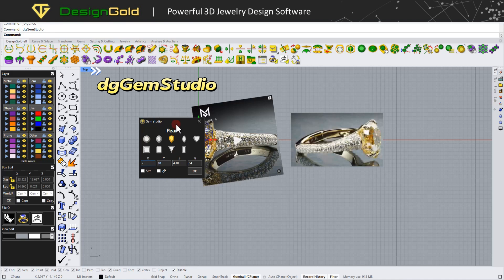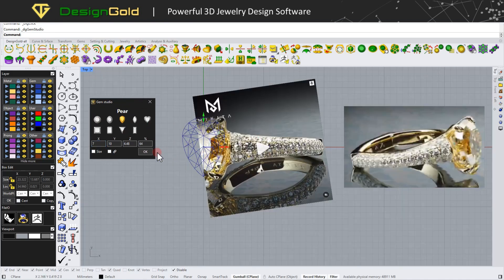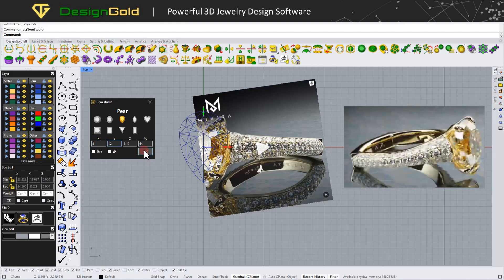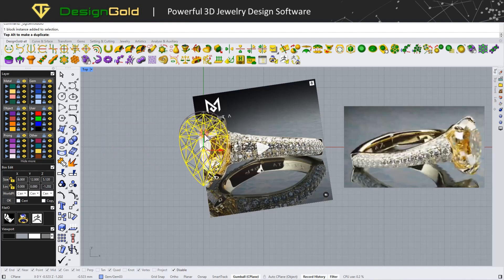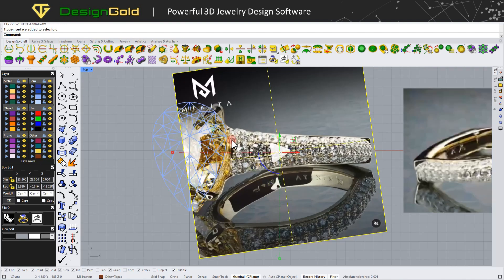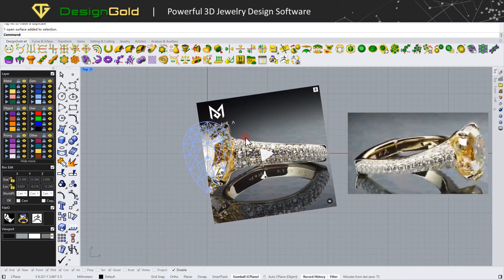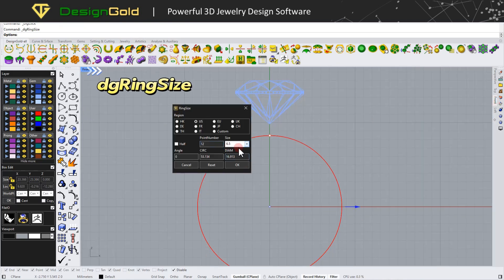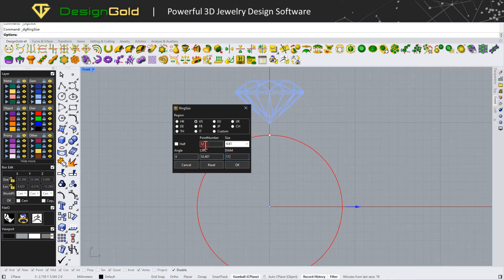How to Make a Engagement Ring in DesignGold | Rhino 3D | Matrix | Gem setting | to zbrush